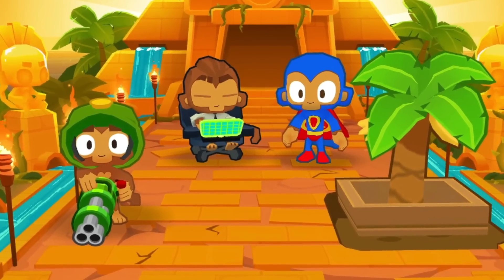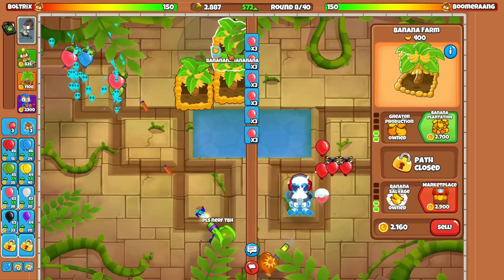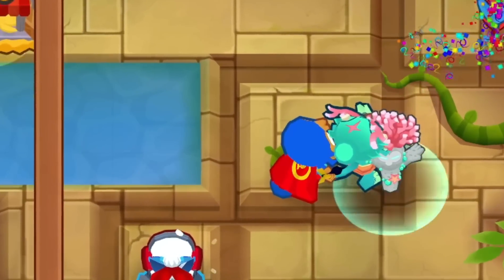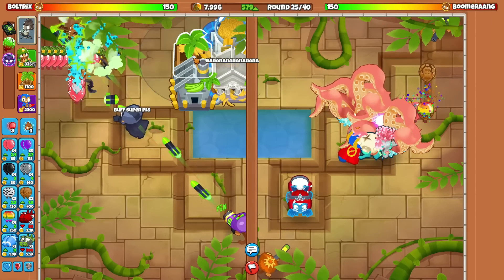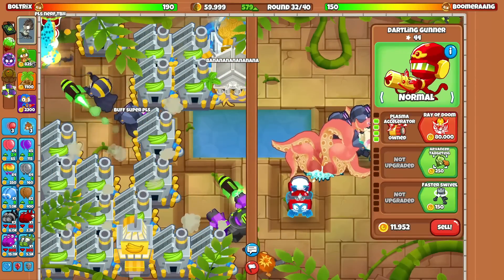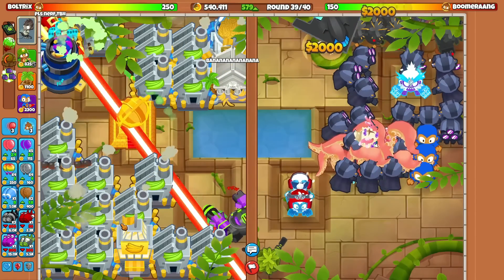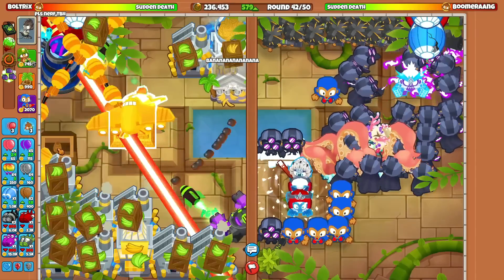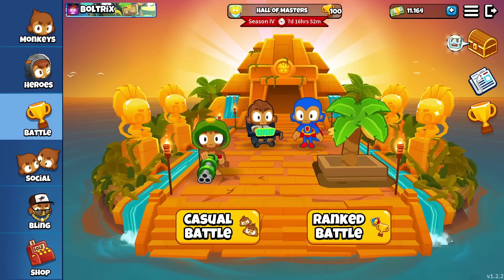Using EVERY 5th Tier Tower in 1 Game! (Bloons TD Battles 2)